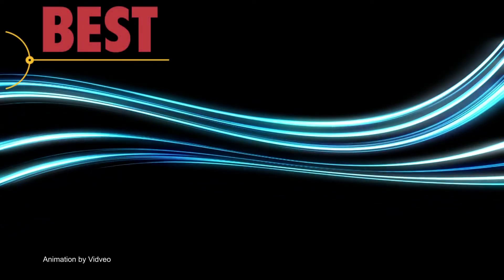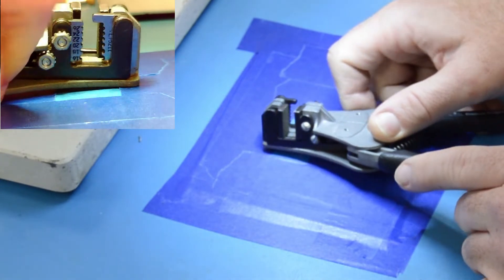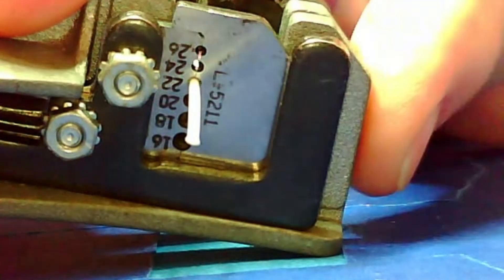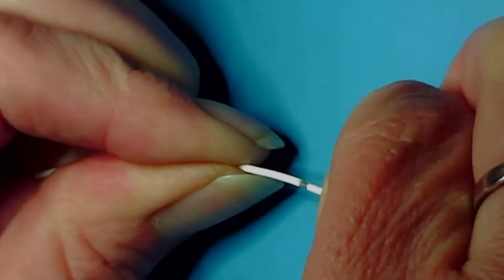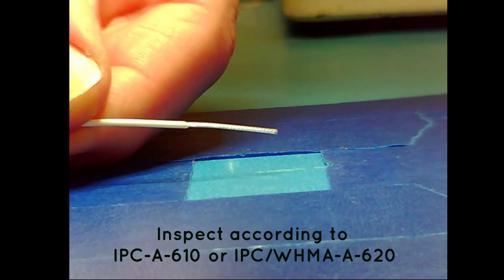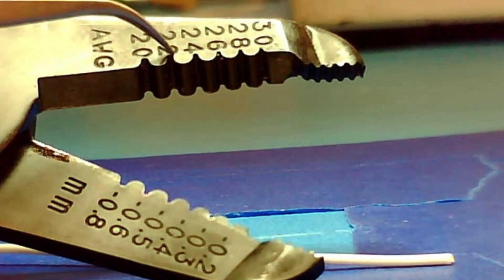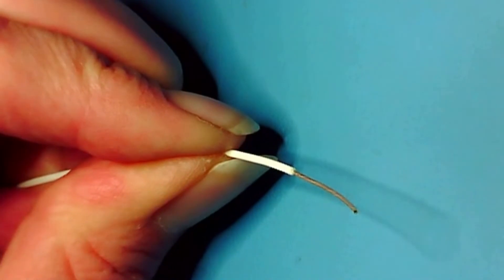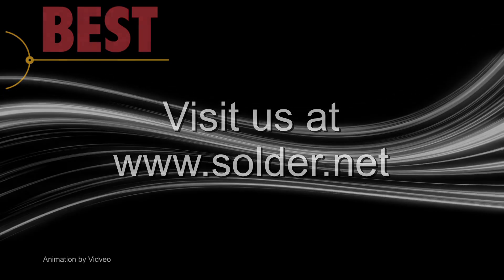Proper Use of Mechanical Wire Strippers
BEST Inc master instrucors teach you how to properly use mechanical wire strippers. Inspection criteria for post wire stripping is also explained. See more on solder.net